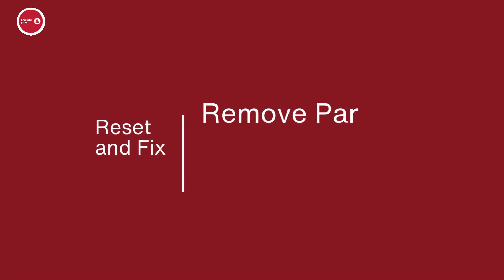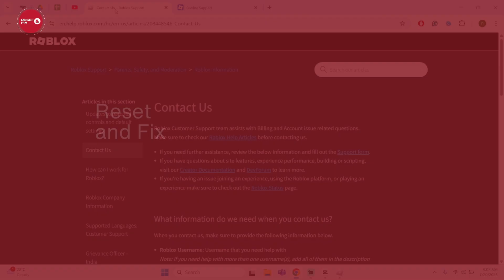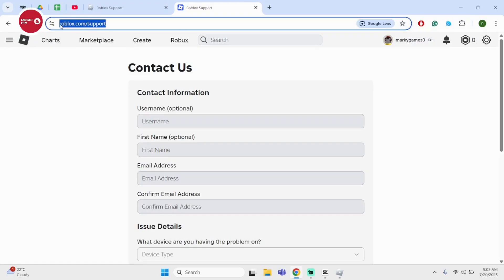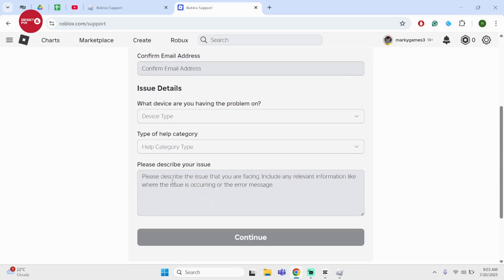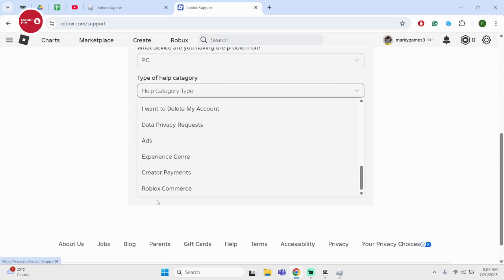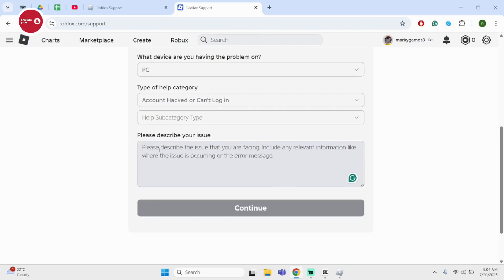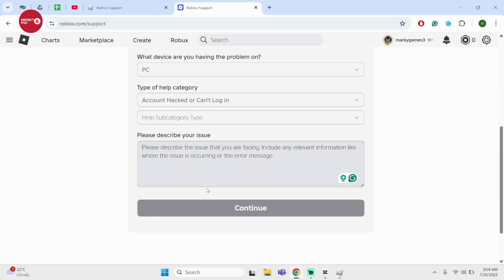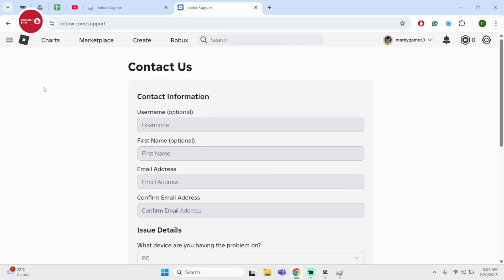How to Remove Parent Email from Roblox Account (2025)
00:00 – Intro
00:05 – Steps to Remove Parent Email from Your Roblox Account

Open the Roblox app or website and log into your account. Go to Settings → Account Settings → Parental Controls. If you have permission, select Remove Parent Email and confirm the change. If you can’t remove it, contact Roblox support for assistance.